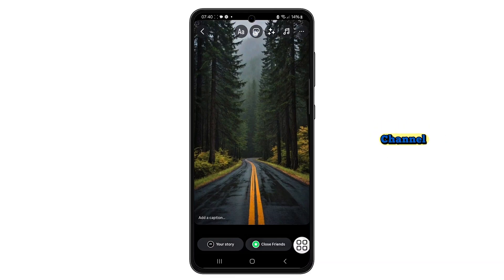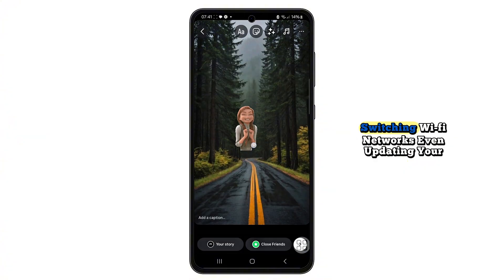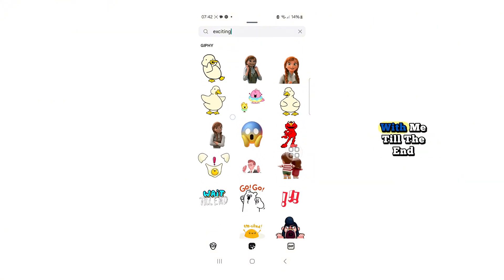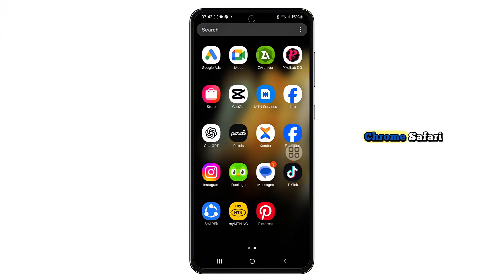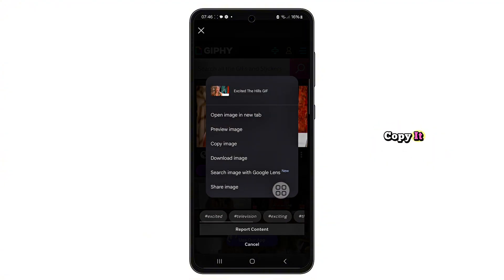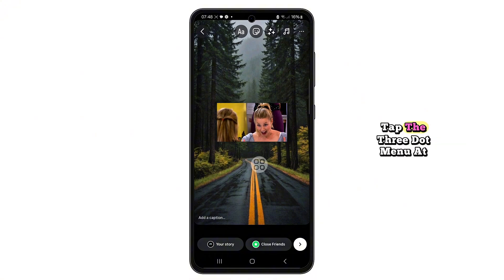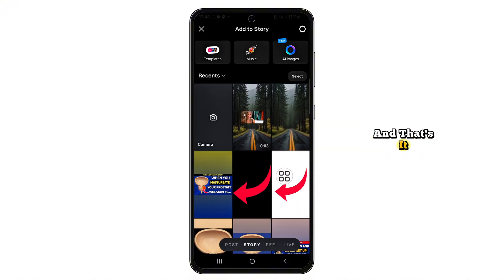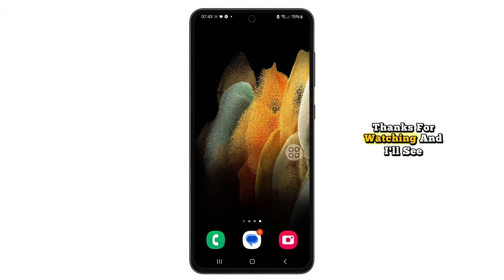How to Fix Instagram GIFs Not Showing | Instagram Giphy Gifs Not Loading? Easy Fix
Are Instagram Giphy GIF Stickers Not Loading or Showing Up in Your Stories or DMs? You're Not Alone—Here’s the FIX!

In this video, I’ll walk you through a quick and effective method to fix the issue of Instagram GIFs not showing, whether you're creating a story or trying to send a GIF in DMs. Many users are currently facing problems where Giphy stickers won't load at all, only partial results appear, or nothing shows—regardless of their internet connection or device type.

🔍 Common Symptoms:

GIF search not working on Instagram

Giphy not loading in Instagram stories

Can’t send GIFs in Instagram DMs

GIF sticker option missing or broken

⚠️ While Instagram hasn’t confirmed the cause, this could be linked to Giphy content filtering issues or a temporary glitch. Whatever the case, this video shows a smart workaround to access and add animated GIFs using Giphy manually—so you can get back to expressing yourself creatively on Instagram!

✅ Works for both Android and iPhone
✅ No third-party apps required
✅ No need to reinstall Instagram

👉 Stick around till the end for the most reliable method to fix Instagram GIFs not working.